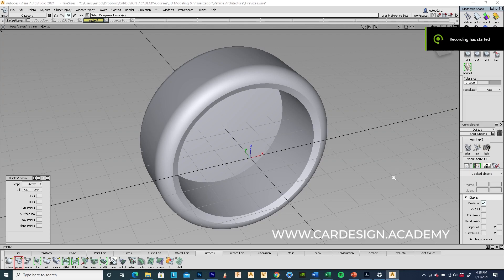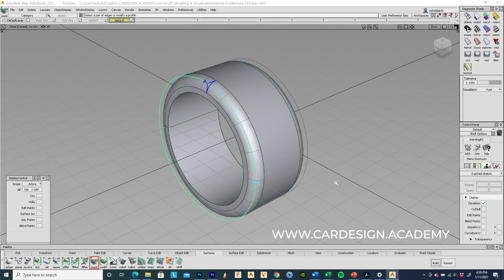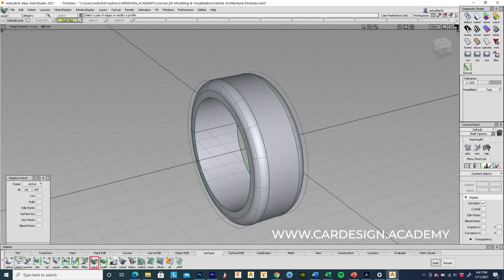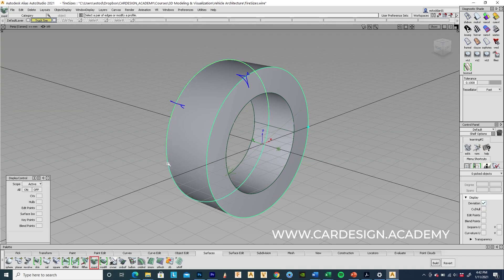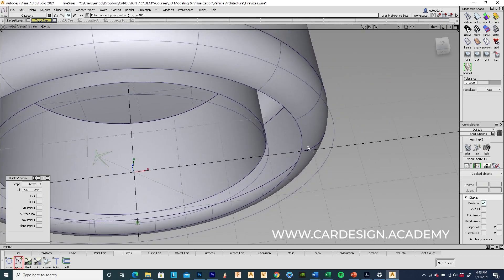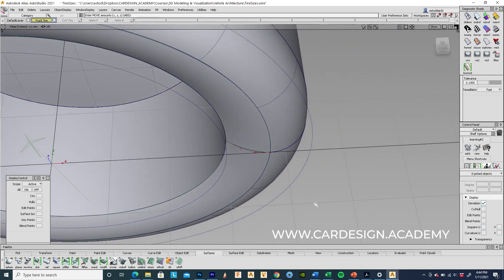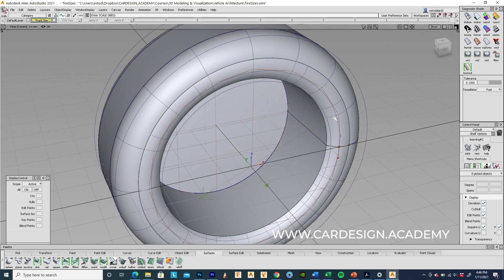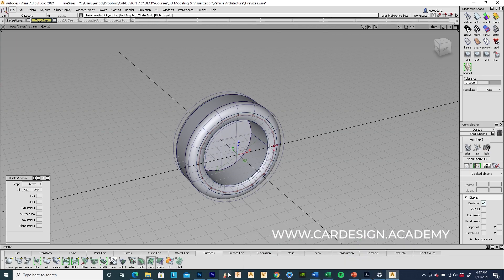Tire Modeling in Autodesk Alias | Part 2 | MS3D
Learn Autodesk Alias like a Professional here: Learn.MS3D.net